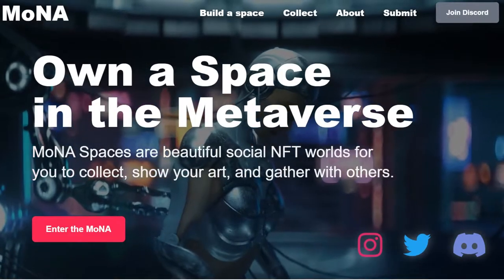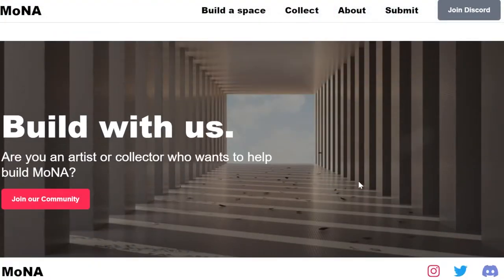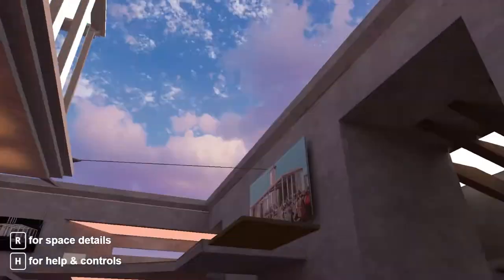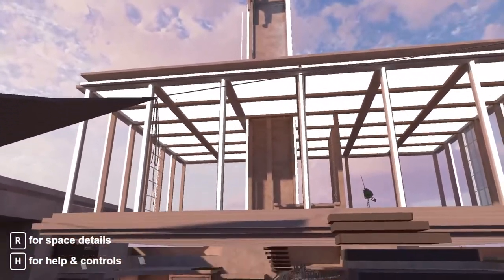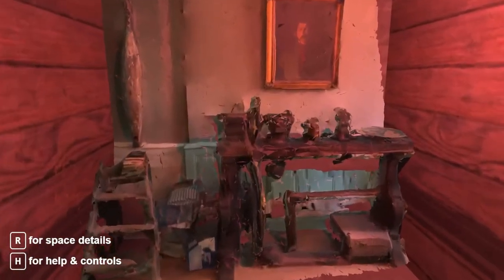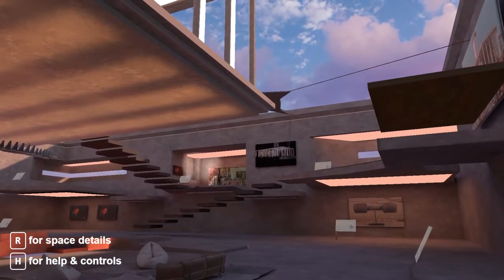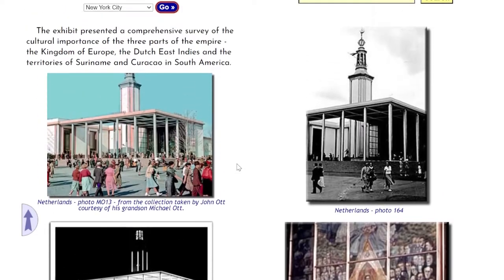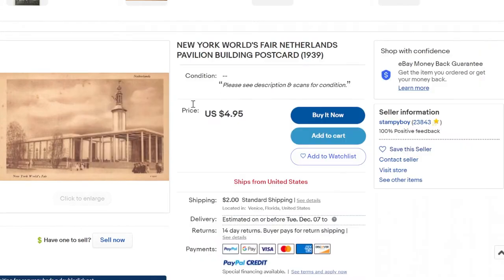A Designers Journey into the Metaverse, Pavilion with Heritage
The Pavilion 2039
A Metaverse space build to provoke a discussion about our Heritage
What if we use this amazing tool to function as a Vessel for our Cultural Heritage.
This project became a Journey into Metaverse Worldbuilding, and the grasping of the NFT concept

Still don't really know how the NFT will work but that  is part of the next chapter in this series.

In this video I talk about the Concept, the Idea, and provide a tour of the Space
In the Next video I will talk about How I made this space, the tools, the inspiration, and the process
An Insane sprint of a week and a half with a  tightly managed scrum process

Submission successfull!
And part of this Journey and member of an Inspiring new community of world builders.

More on the Project in next videos